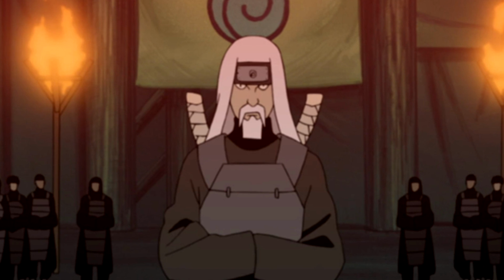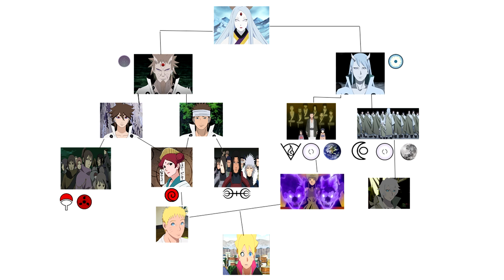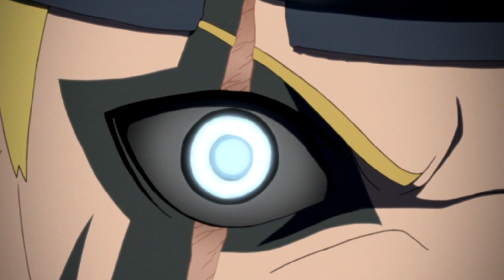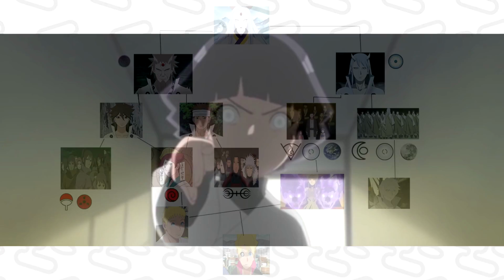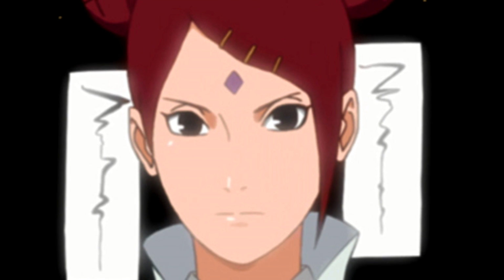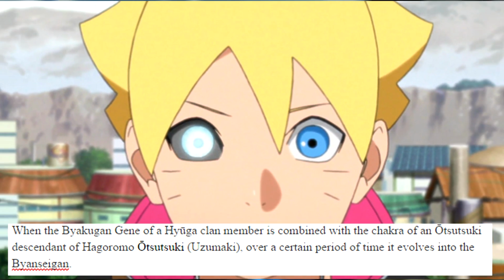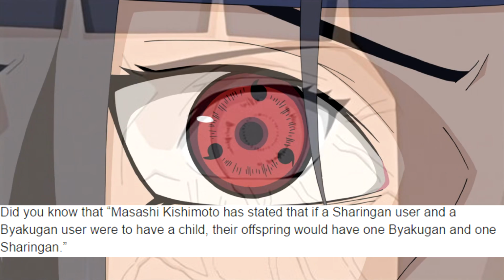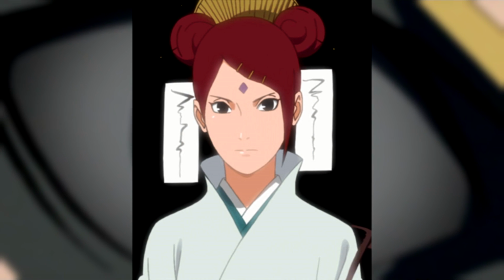BYANSEIGAN!? BORUTO Unlocks RARE Eye MUTATION Byakugan + Tenseigan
Boruto Unlocks Tenseigan Byakugan Mutation Fusion which results in New Eye during Boruto Naruto Next Generations.

Boruto New Eye Tenseigan Byakugan fusion mutation from Hyuga and Uzumaki Genes combining.

Import Japanese Games, PSN CARDS & MORE via PlayAsia.com - Use my Code "ANALYST"

w/ AnimeAnalyst